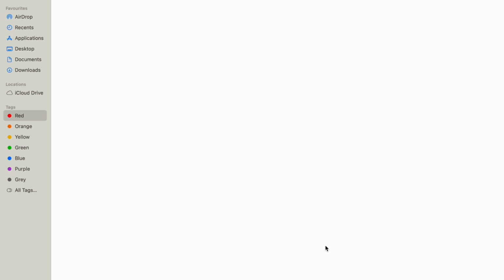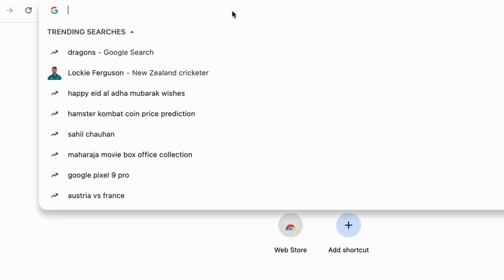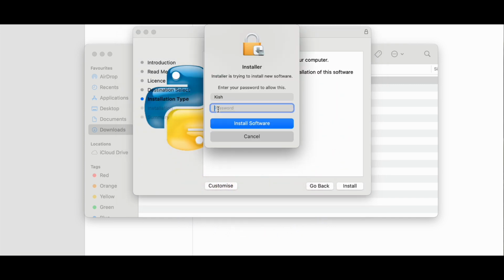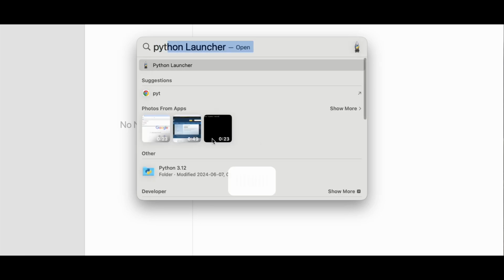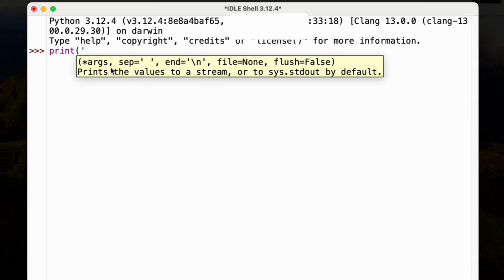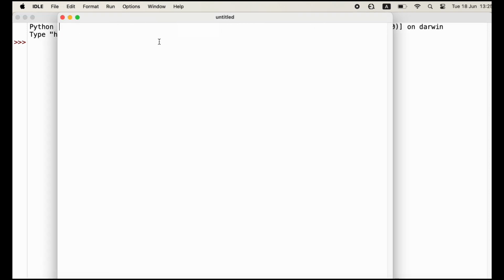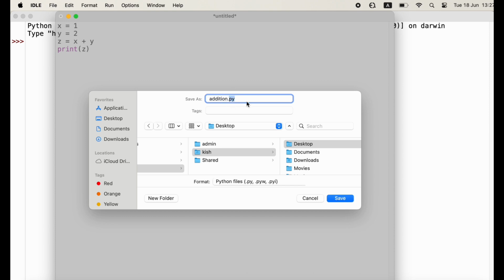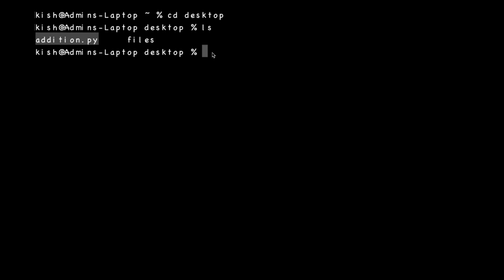How to install Python on Mac OS | 2024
In this tutorial, learn how to install Python on your Mac OS in 2024. Python is a versatile programming language widely used for web development, data analysis, artificial intelligence, and more. Whether you're a beginner or an experienced developer, this step-by-step guide will walk you through the installation process, ensuring you have Python up and running on your Mac OS smoothly.

Introduction
Checking Python Version
Downloading Python Installer
Installing Python
Verifying Installation
Introduction to Python IDLE
Your First Python Program : Say “Hello, World!”

Follow along and get Python installed on your Mac OS today to start coding with one of the most popular programming languages worldwide!